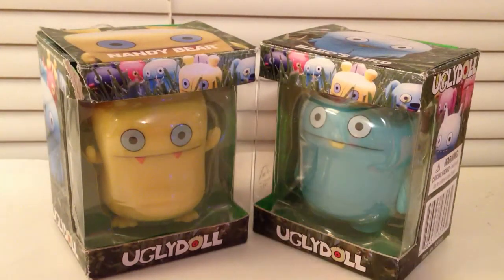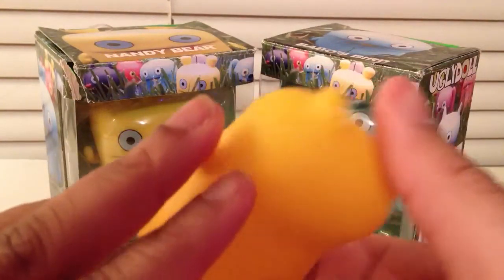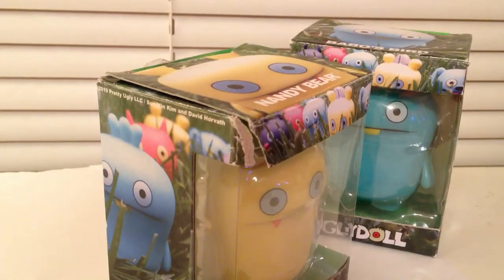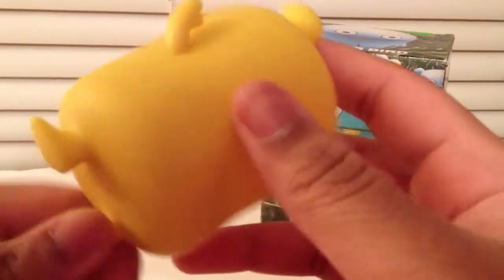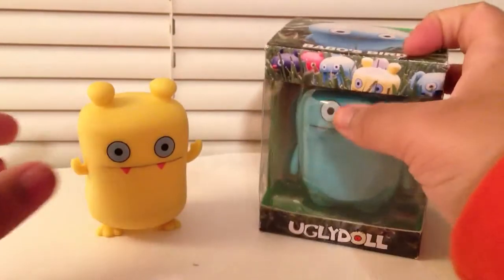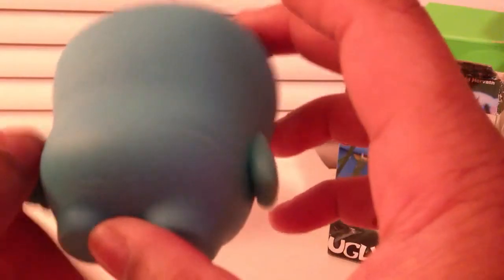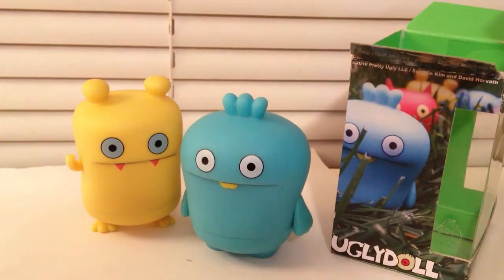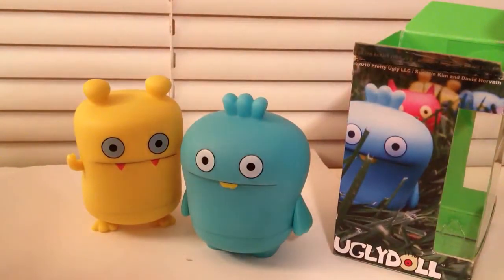Unboxing UglyDoll Series 3 Action Figures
Unboxing of blue Babos Bird and Yellow Nandy Bear